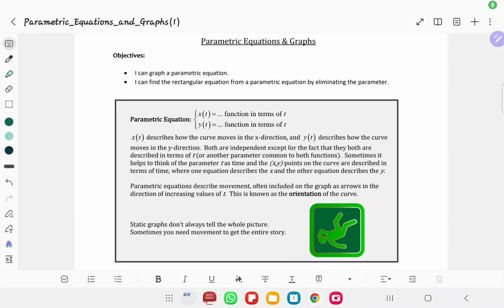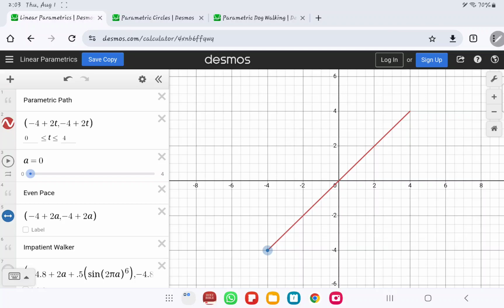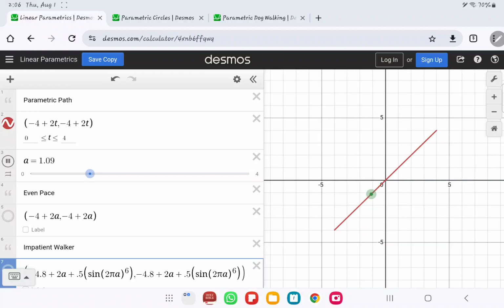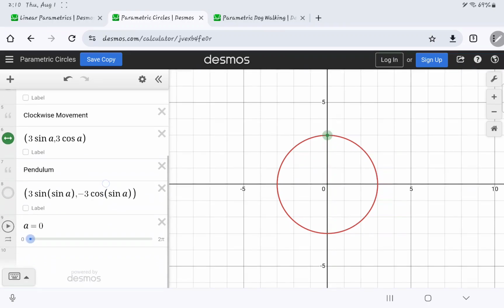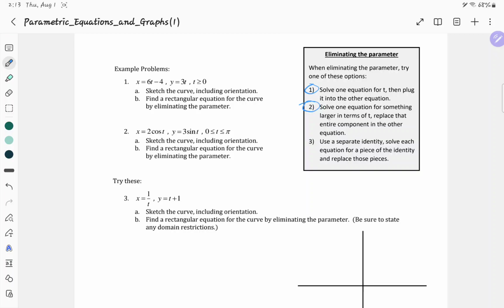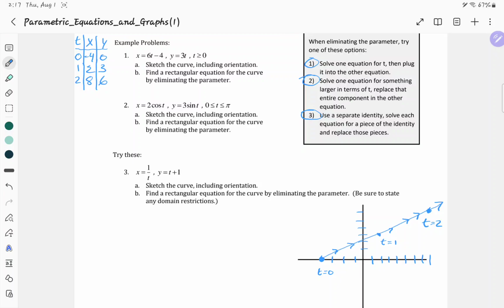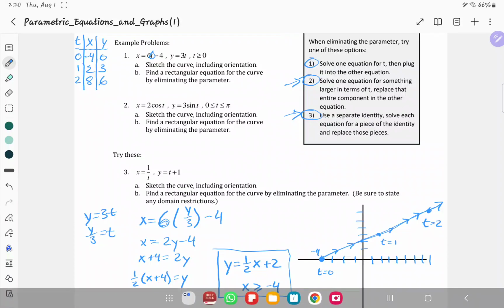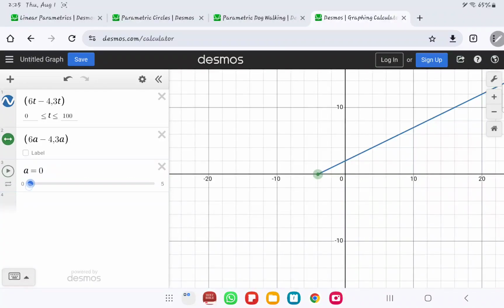Intro to Parametric Equations and Graphs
including Desmos